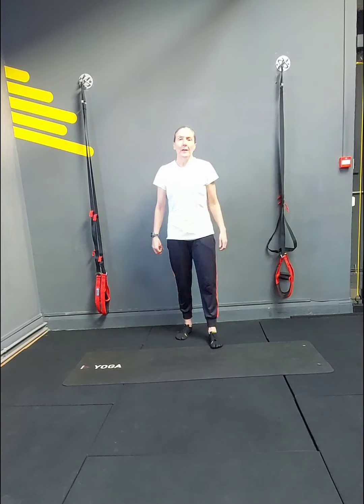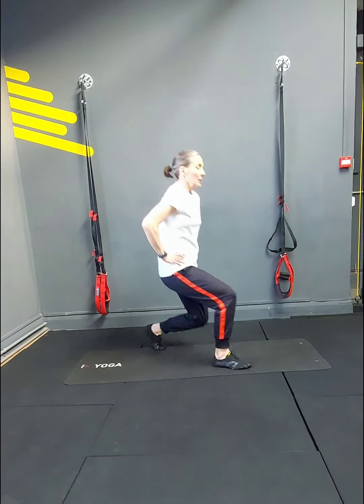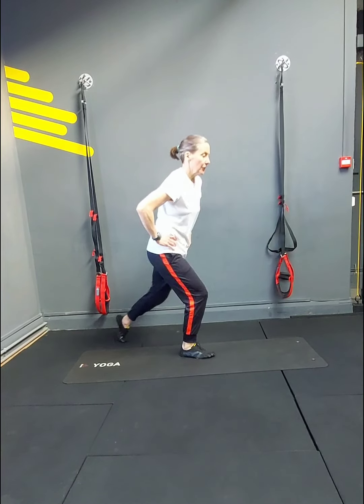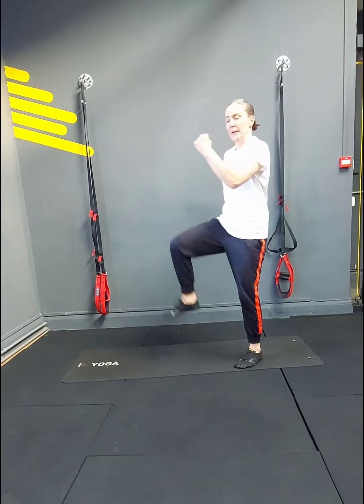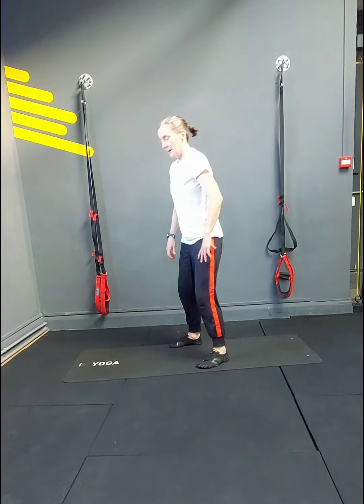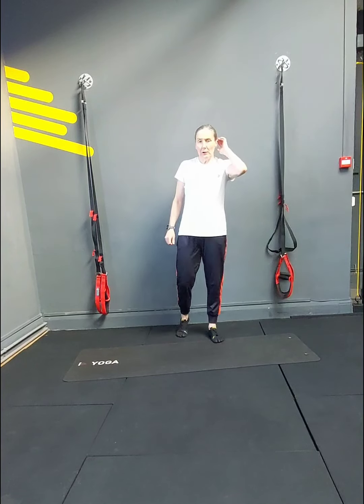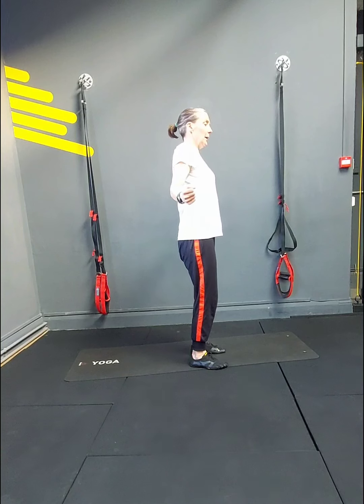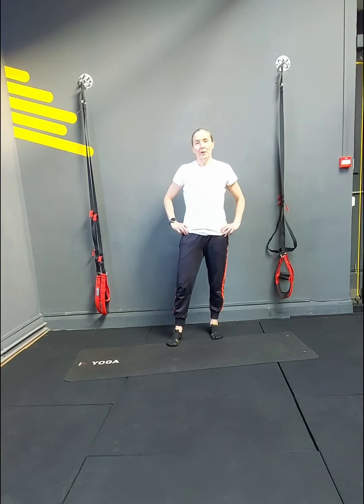3Healths: Train with the Trainer (1)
Home workout.
Circuit: Descending reps each round.

Reps 20, 18, 16, 14, 12, 10 bonus 20.
30 seconds to 60 seconds rest.

If you want to try this please get medical clearance.

Keep good posture and do what you can with range of movement.